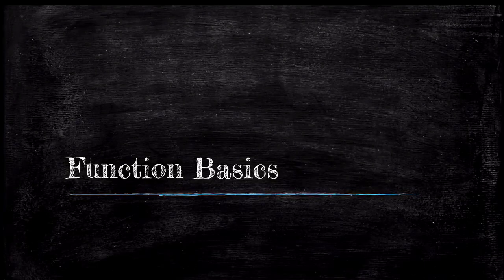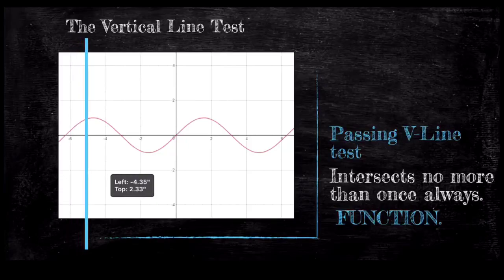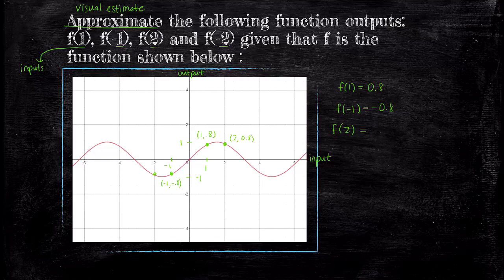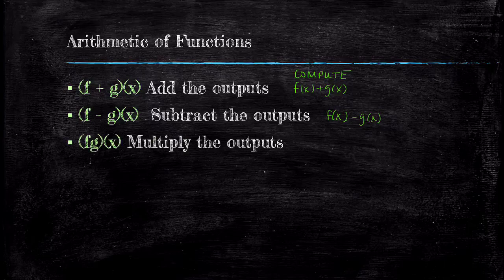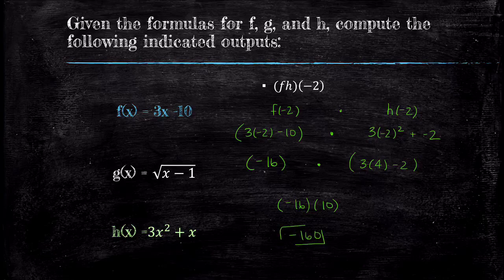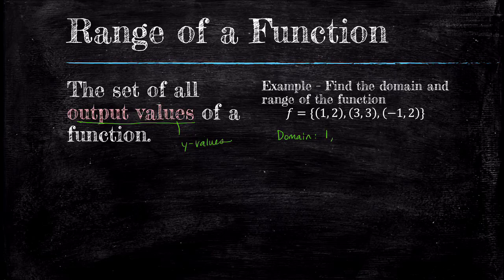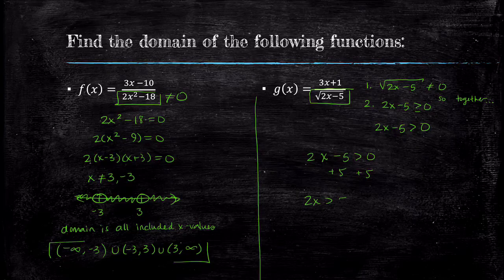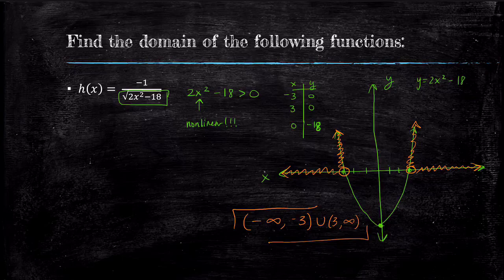Function Basics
Hi! This is the second in a series of videos geared for a PreCalculus course. It is fully close captioned. For some practice exercises to accompany this video and practice your skills, see the Stitz and Zeager PreCalculus text sections 1.3, 1.4, and 1.5